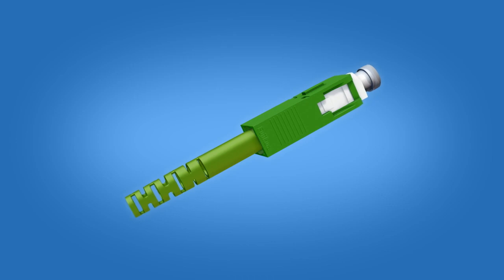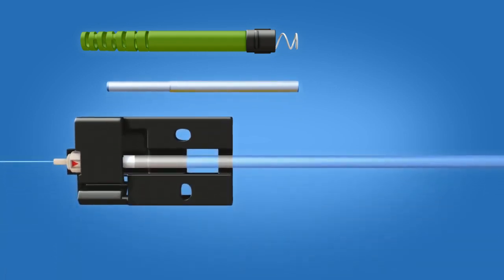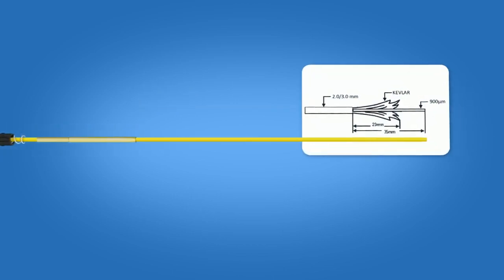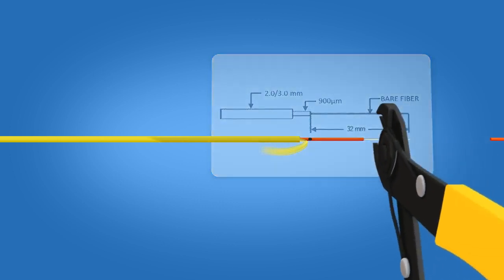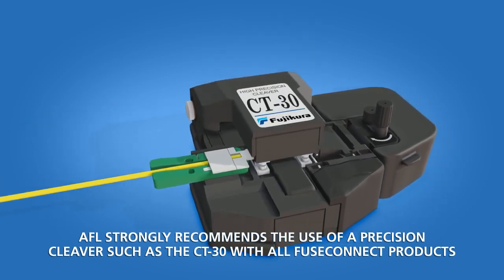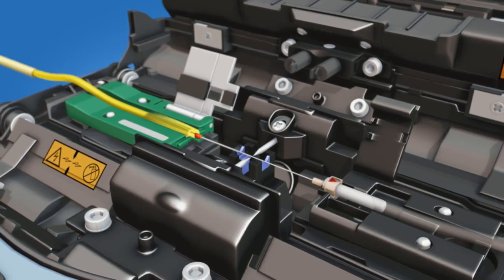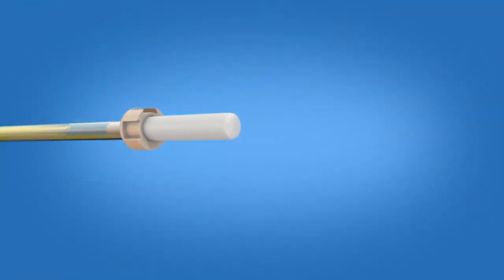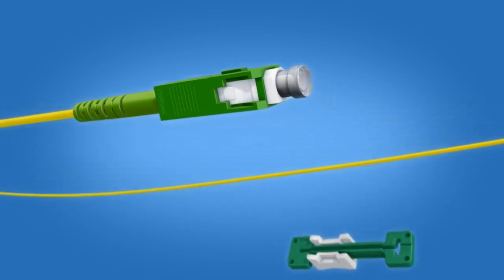FUJIKURA / AFL Installation Instruction for SC/APC FUSEConnect® Fusion Splice-On Connectors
This installation video is applicable for FUJIKURA's / AFL’s splice-on SC/APC FUSEConnect connectors on 2 and 3-millimeter diameter simplex cable.

These step-by-step instructions demonstrate the termination of a 3-millimeter SC/APC FUSEConnect connector using a Fujikura 70S fusion splicer.